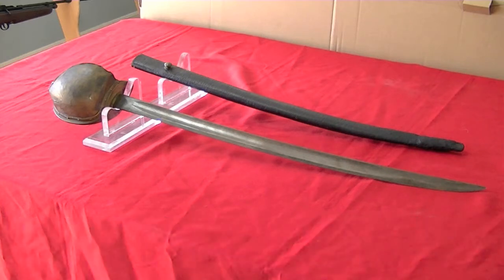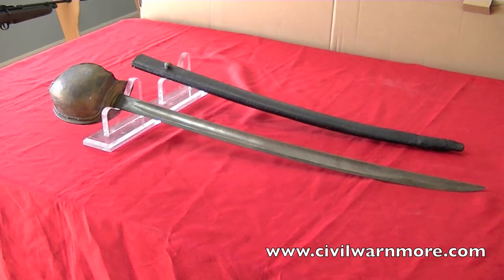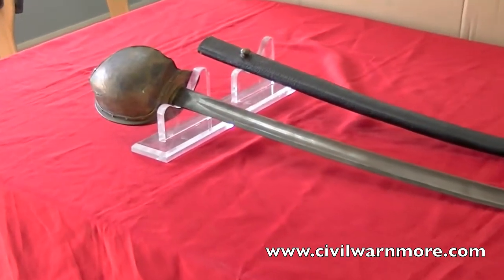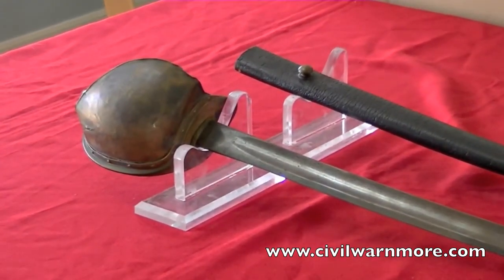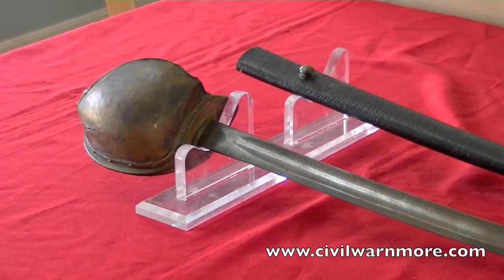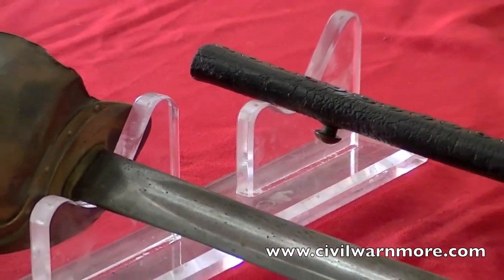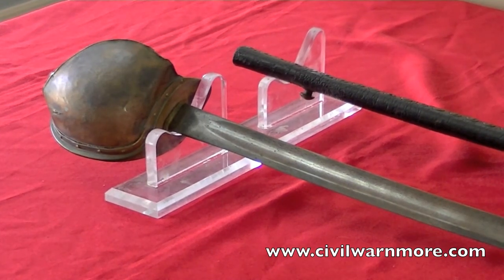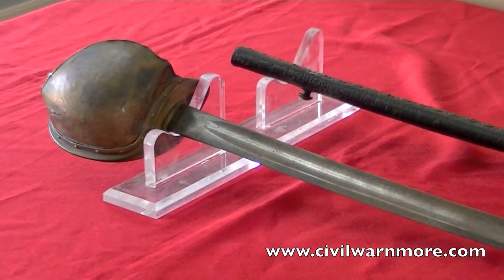Civil War Naval Cutlass